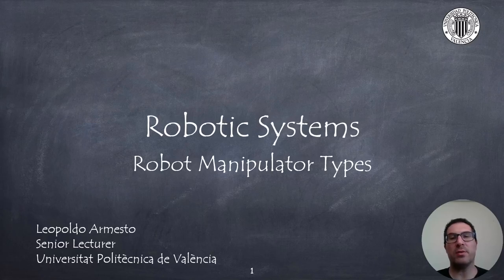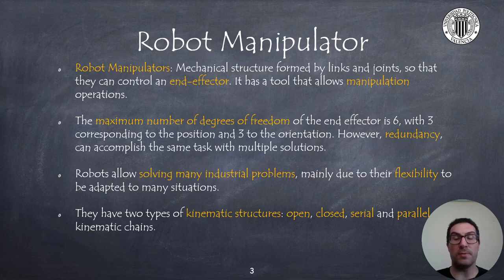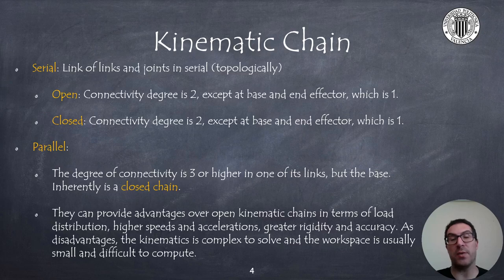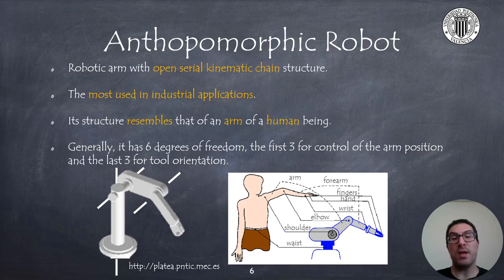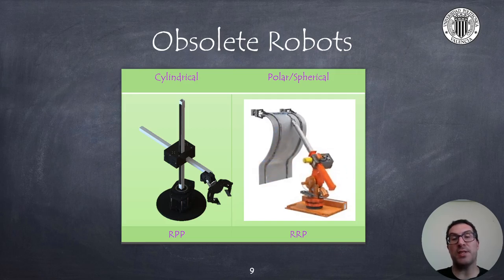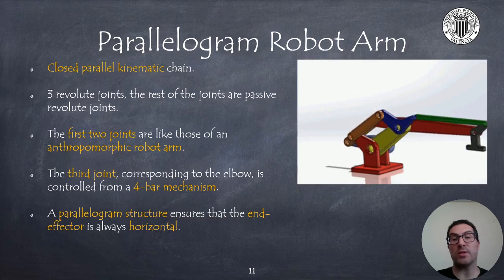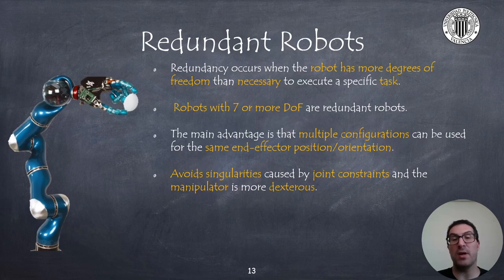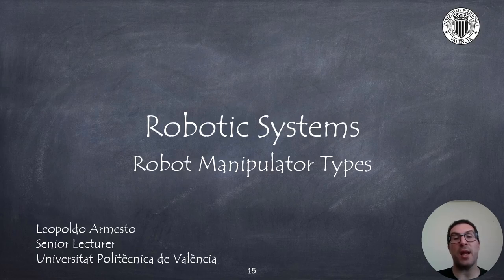Robot Manipulator Types | Robotic Systems (OLD)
This video explains the main characteristics of the different robot manipulator types such as robot arms (anthropomorphic robots), SCARA robots, redundant robots, parallel robots, collaborative robots, parallelogram robot arms, etc. The video also explains the differences between open and closed kinematic chains (in serial) and parallel closed chains.
This video is part of a set of tutorial videos used in robotics courses at the Technical University of Valencia.